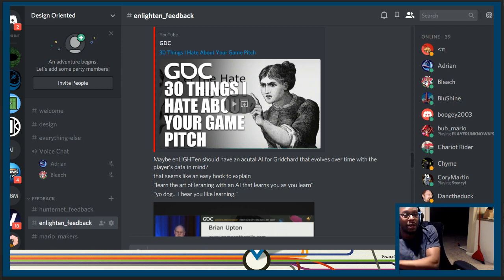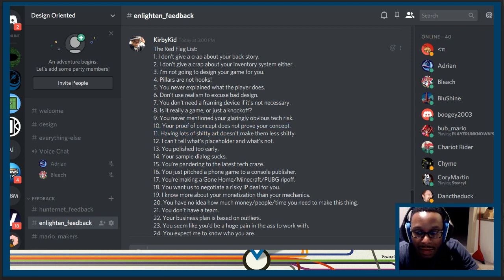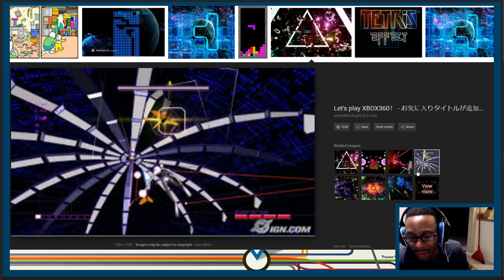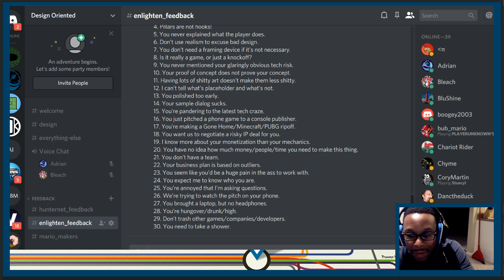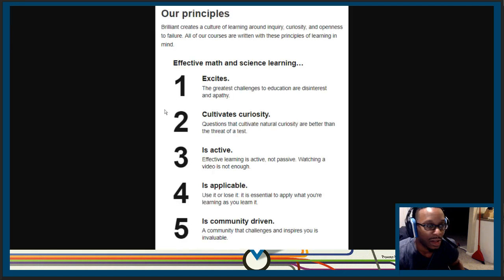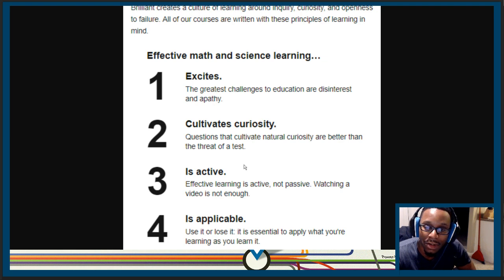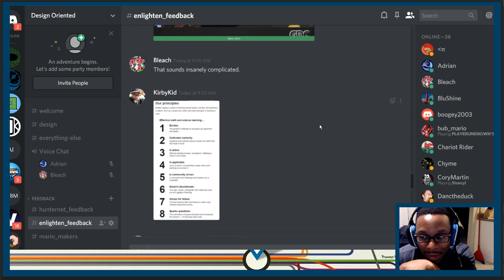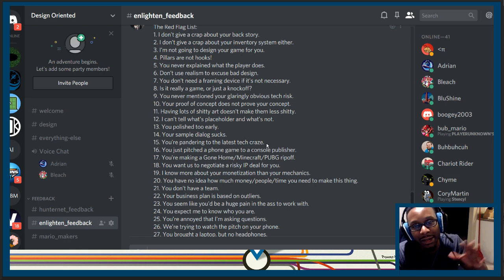DO LIVE: Pitching My Game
A daily vlog where I discuss game design and things related to game design.